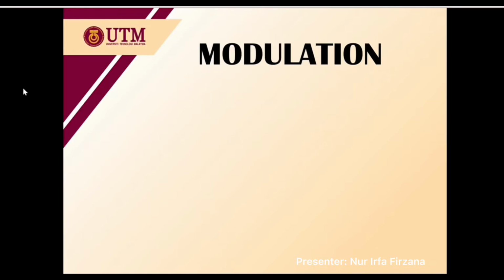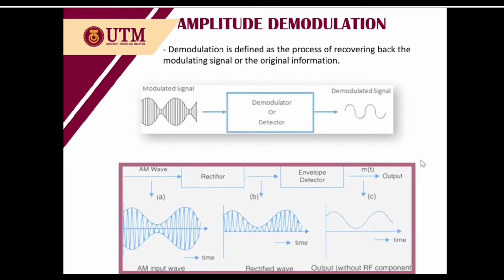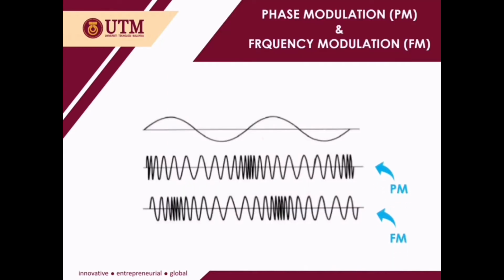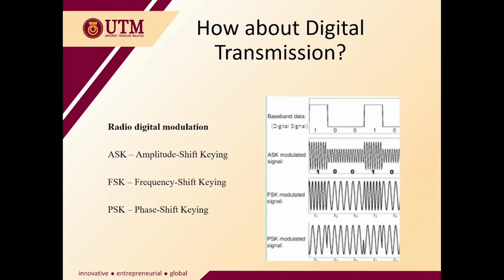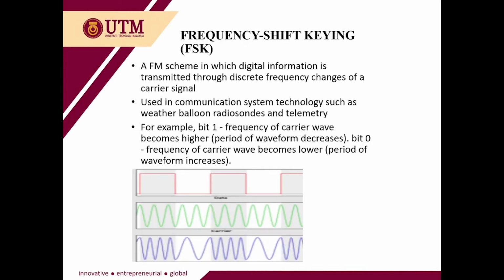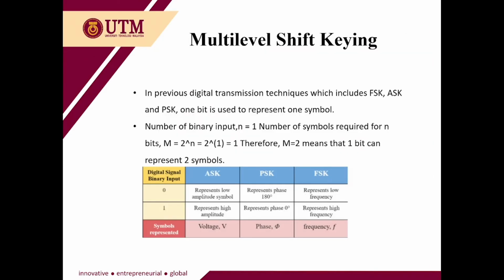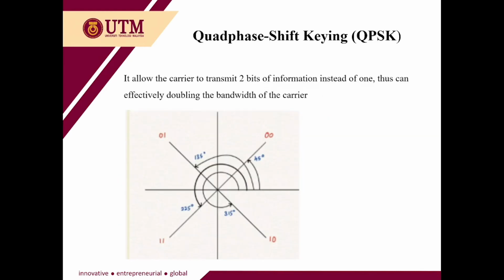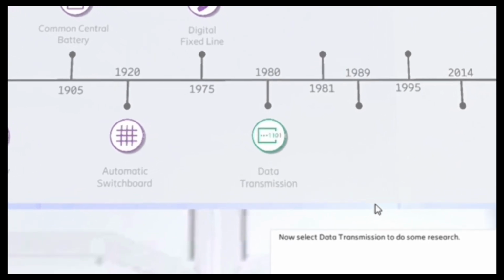Modulation in Data Communication | SEEE3533/SKEE3533 Group 5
The purpose of this case study project is to educate the public via a video presentation with related lecture information and animations on the topics in amplitude modulation (AM), angle modulation, and radio digital modulation. The activity was carried out simultaneously with Ericson Tech Traveler Mission 4 to thoroughly assess the public understanding on the topic.